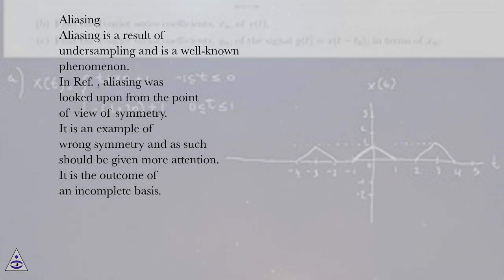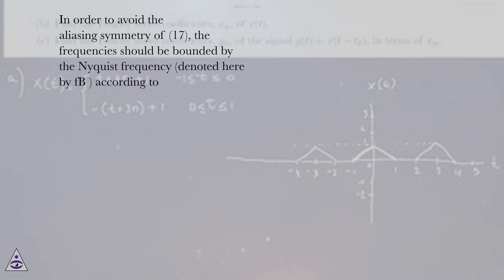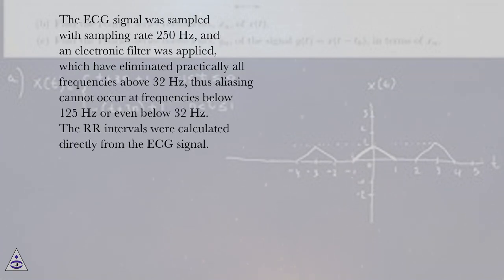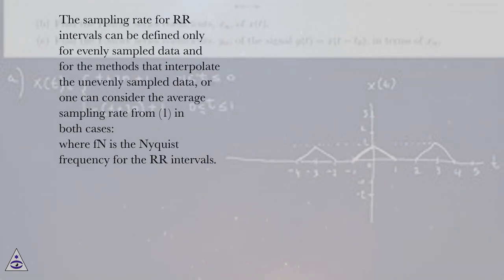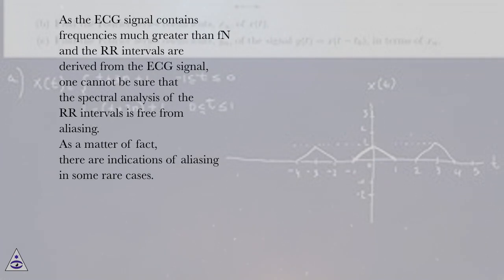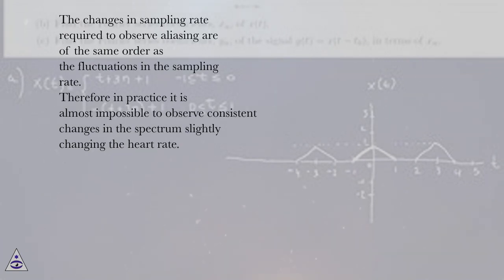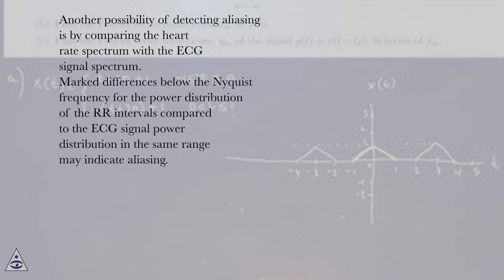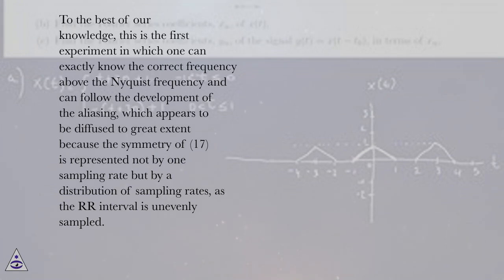Aliasing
Fourier Transforms Online Course
Section: The RR Interval Spectrum, the ECG Signal, and Aliasing
Lesson: Aliasing
Fourier Transforms.
Introduction
The RR interval spectral analysis is usually based on heart rate data collected in two ways. In one method, the data are collected by analog to digital conversion of the ECG signal and computer evaluation of the RR intervals from the ECG signal. In the second method, devices are used whose output is the RR interval alone. The advantage of the first method is the control of accuracy and flexibility of the evaluations. The second method has the advantage of storing smaller amount of data, and it can be easily used online.
In the first method, usually the number of collected data (sampled ECG signal) is of two to three orders of magnitude larger than the RR interval data. Thus if only RR interval is analyzed, a large amount of data is unused. In this paper we are trying to take advantage of the ECG sampled signal and to derive new information in addition to the conventional RR interval analysis .
The ECG signal spectrum is bounded below the frequency fBby using an electronic filter and sampled at rate larger than 2fB, thus excluding aliasing from spectral analysis. A similar procedure cannot be applied to the RR interval spectral analysis, and in this case an aliasing is possible. One of our main efforts in this paper is devoted to the problem of how to detect aliasing in the RR interval spectral analysis.
In order to get an insight, we performed an experiment, in which the ECG signal of one of the authors (AG) was detected, while the breathing rate was larger than half the heart rate. A constant breathing rate for a time exceeding 5 minutes was monitored with good accuracy using a special breathing procedure with a metronome. The results show distinctively a very sharp peak in the spectral analysis of the ECG signal and corresponding (diffused) aliasing peaks in the RR interval spectral analysis.
The spectral analysis of the ECG signal was performed with the standard FFT procedures. The spectral analysis of the RR intervals was performed with several techniques in order to take into consideration that the data were unevenly sampled. This is presented in Section 2. In Section 3, we discuss the possibility of aliasing in the spectral analysis of the RR intervals. In Section 4, we compare power estimations of ECG’s and RR intervals of three experiments. In Section 5, we analyze the results. In Section 6, summary and conclusions are presented.